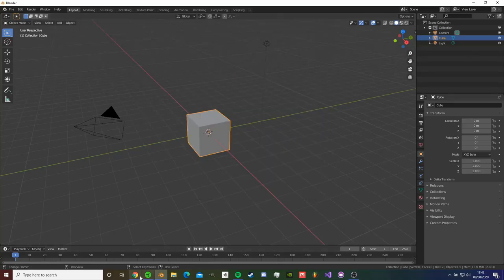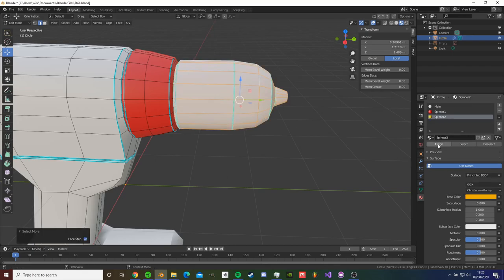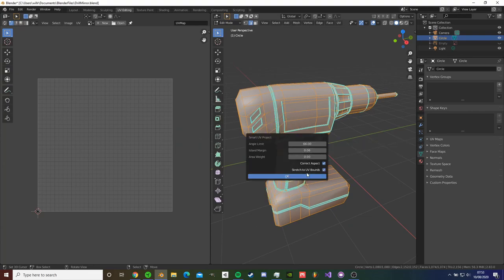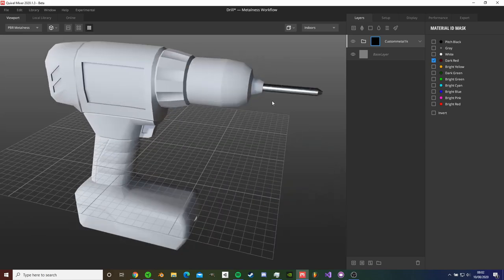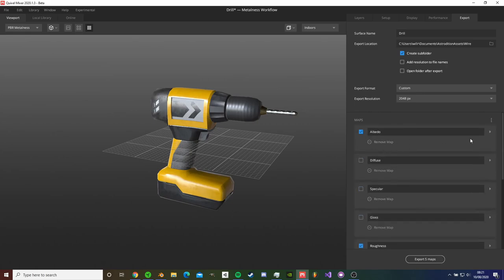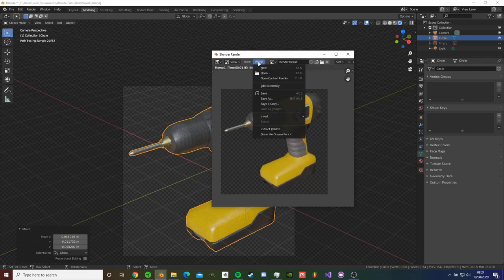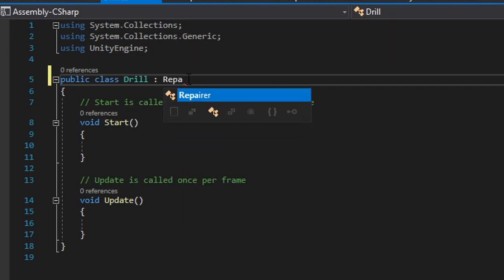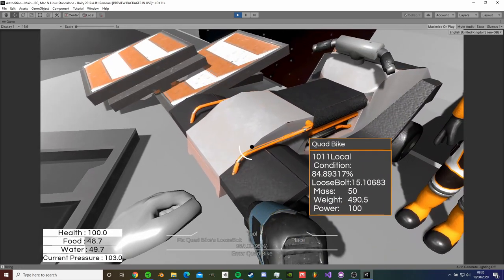My Blender, Quixel Mixer, Unity3D Workflow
Changing the roughness texture node's colour space to 'non-color' fixes the shininess issue, as well as the normal map! - As pointed out by "+-BONELESS-+" in the comments!

This is an overview of the workflow I use for my game Astrodition: